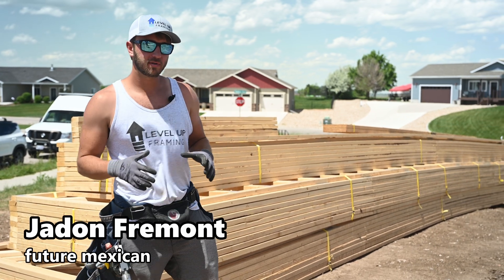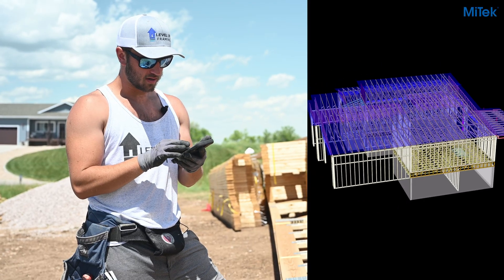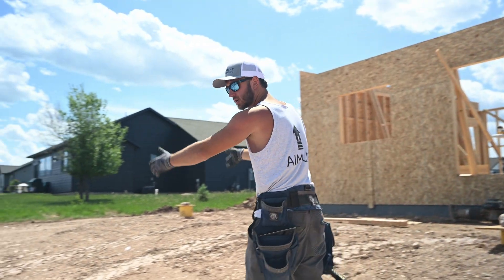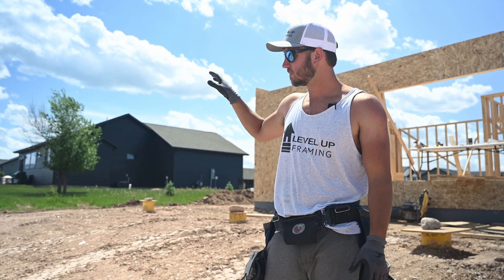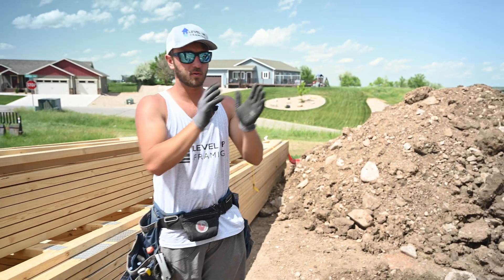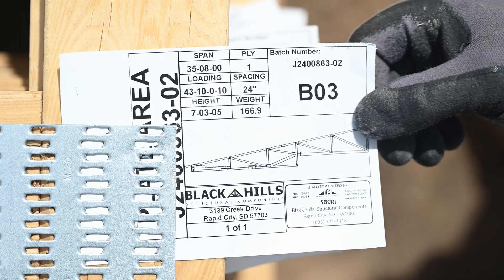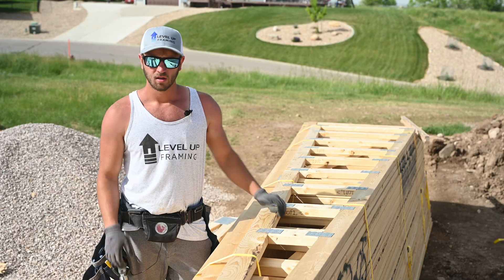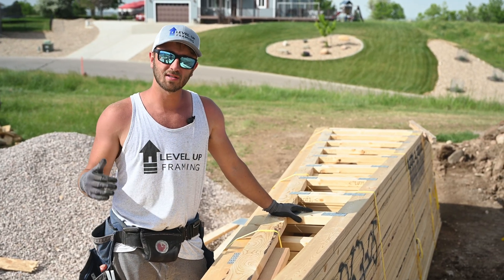This Is How PRO Framers Prepare for Crane Day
Crane day prep for framers: how to spread and stage roof trusses around the house for a smooth telehandler or crane set. We cover truss layout/orientation, pick order, labeling/marking, access lanes, and a clean staging perimeter so the set goes fast and safe.
Safety: Rigging/crane work by qualified personnel only. Use proper signals, fall protection, outrigger pads, and follow manufacturer BCSI bracing and local code.

Chapters:
00:00 Intro
00:27 How To Prepare For Setting Trusses With A Telehandler
07:42 Preparing With A Crane